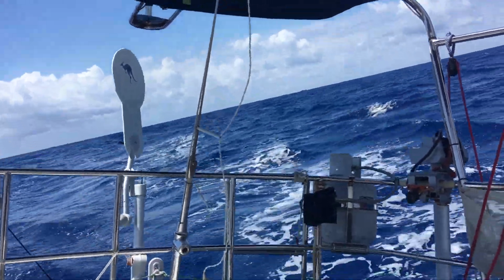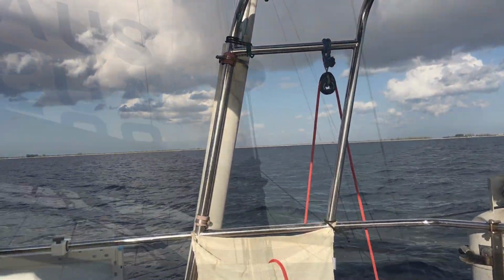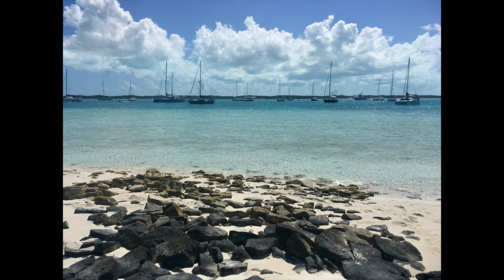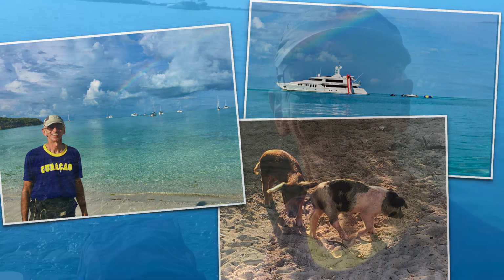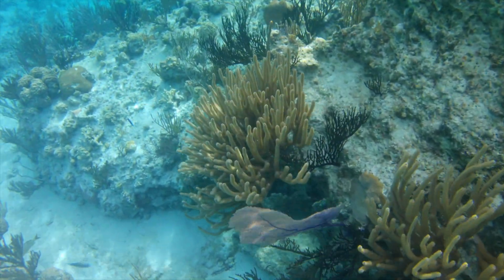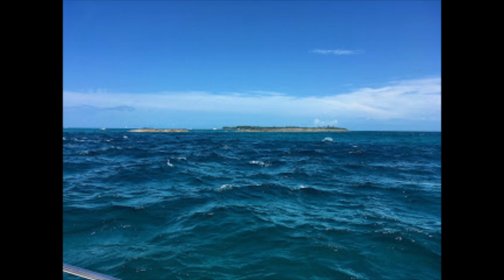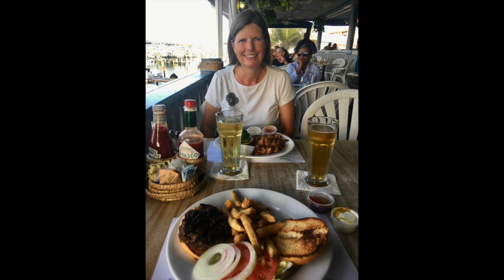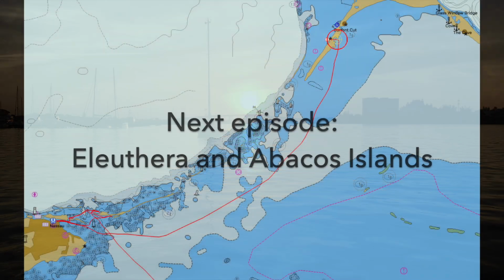Southern Bahamas | E021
@yachtzenagain6877 explores the southern islands of the Bahamas, including the Exumas. We meet the swimming pigs of Staniel Cay and the famous Thunderball Grotto, before spending some time in the Nassau area.